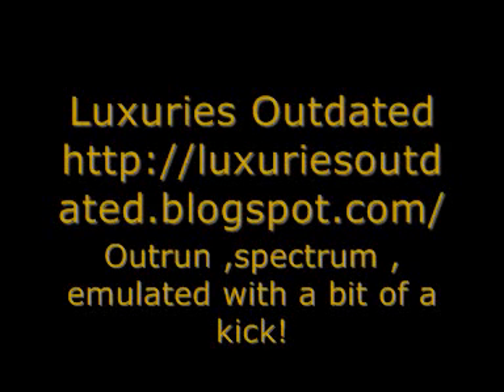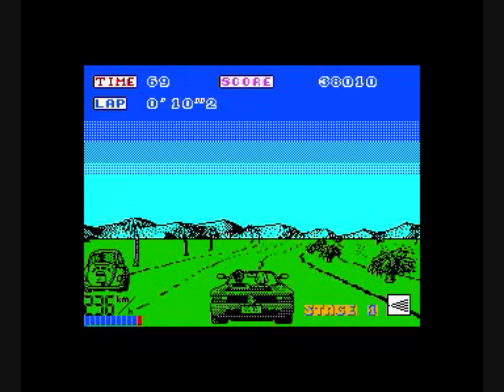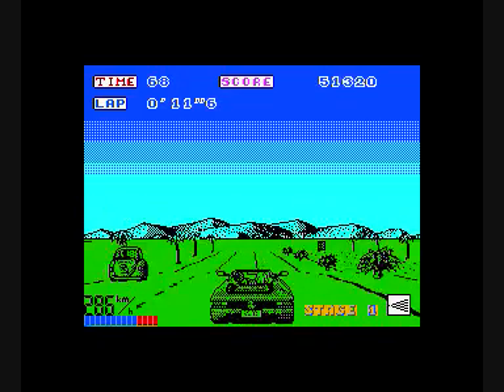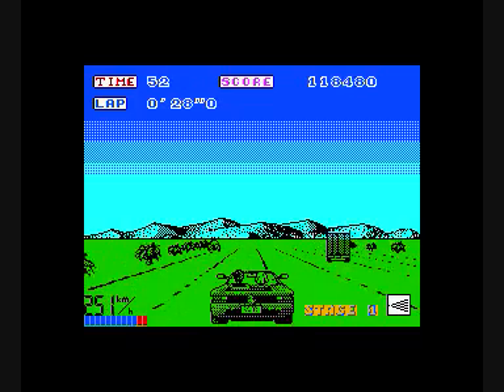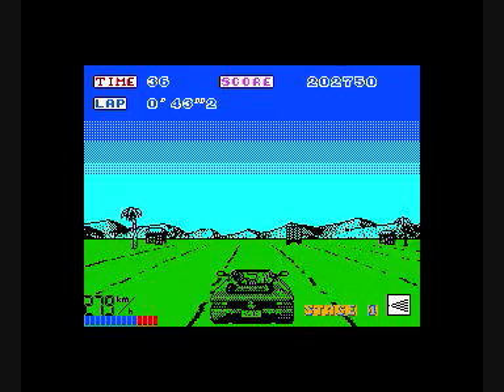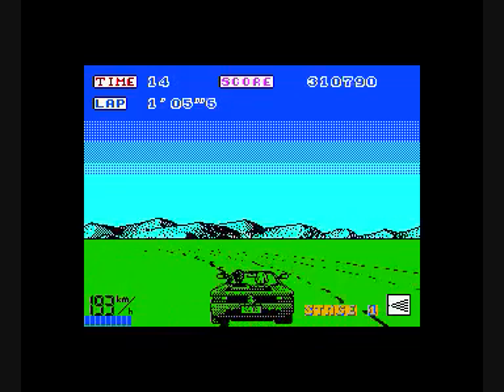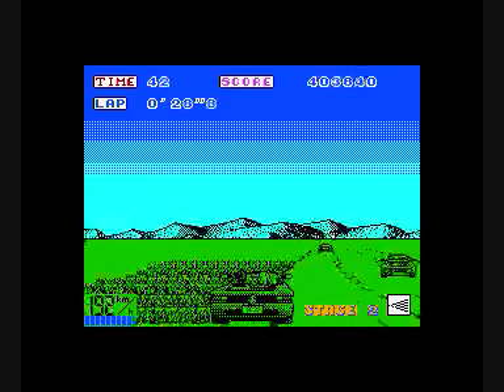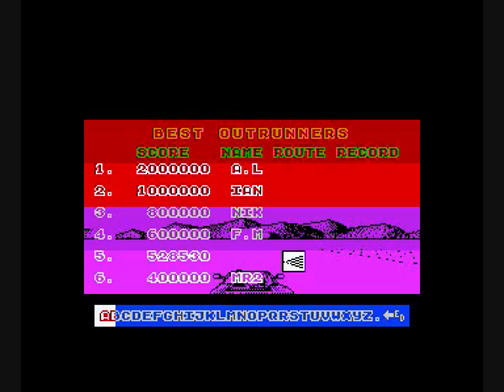Outrun ZX spectrum version (emulated)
After having a go at the spectrum version of Outrun earlier ,
 while I thought it looked great ,I found myself wishing that it was a bit faster.
So I emulated it , stuck a chilli up its arse and recorded the result.